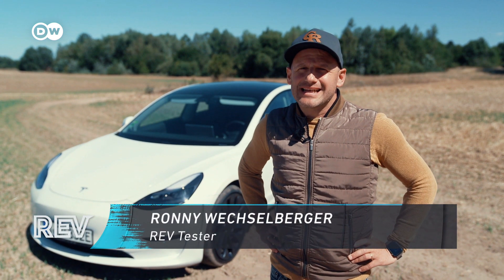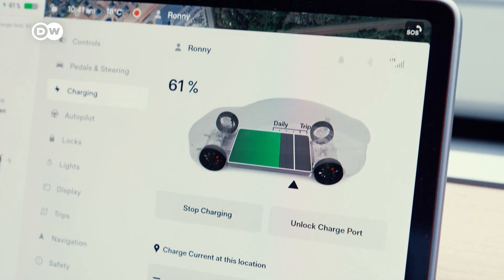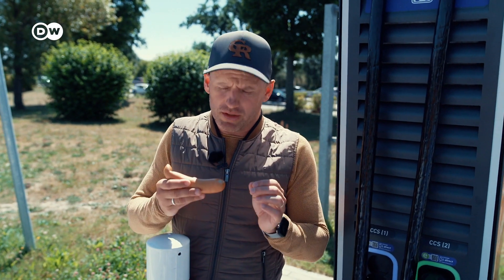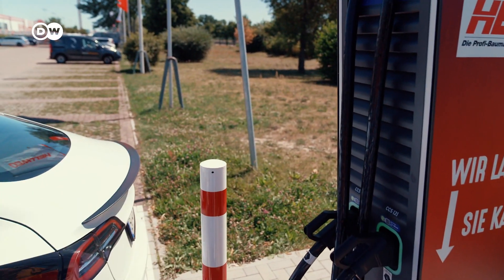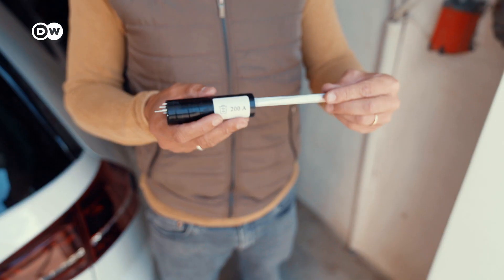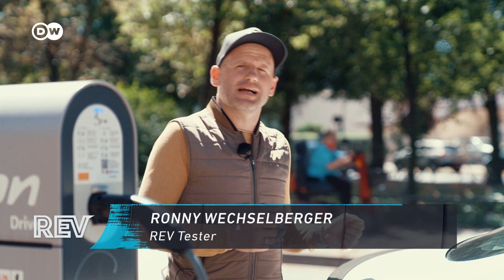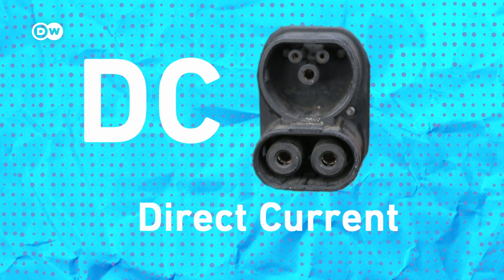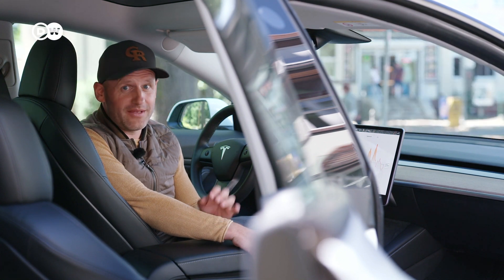Electric Car Basics: Kilowatts, Amperes, Volts, and Beyond!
Want to know everything about Electric Cars? Guinness World record holder Ronny Wechselberger has you covered! He will give you the 101 on EVs. There’s a lot of confusing information out there about Electromobility. Terms like Kilowatts, Kilowatt Hours, Amperes, and Volts seem to intimidate most people, but understanding them is crucial to ensuring you’re EV-ready. REV has a handy explainer telling you these terms and why they matter.

00:00 EV Glossary
00:20 HEV, PHEV, FCEV
00:50 Kilowatt Hours & Kilowatts
01:40 Amperes
02:30 Charging & Charging Speeds
03:00 AC & DC Charging
03:45 Cables

Report: Ronny Wechselberger & Vaishali Dinakaran
Camera: Florian Kröker
Editing: Kirsten Jungklaus